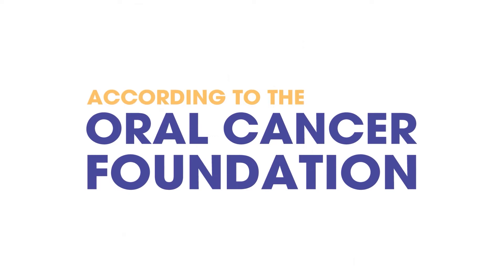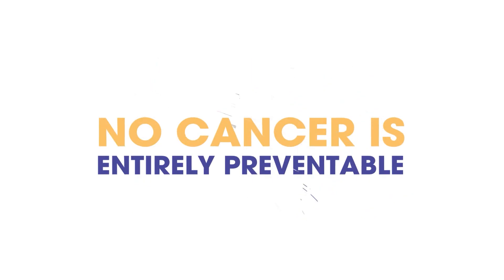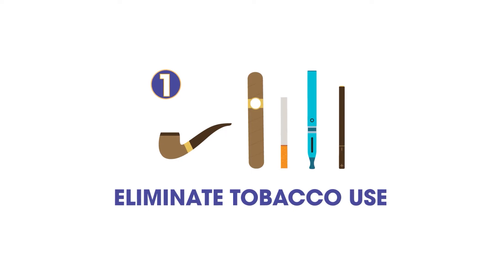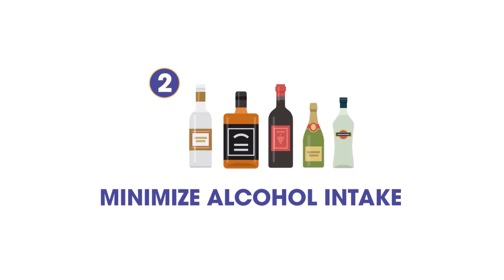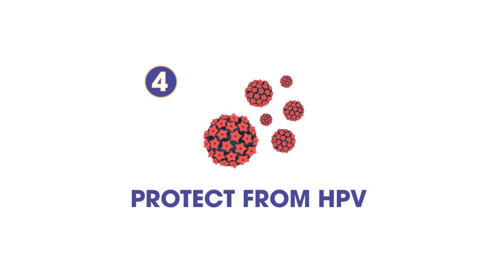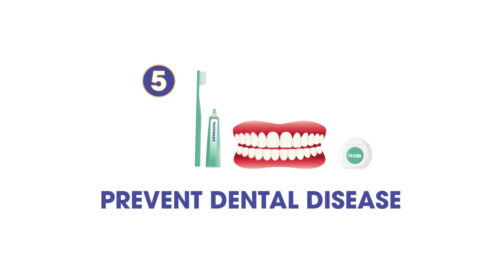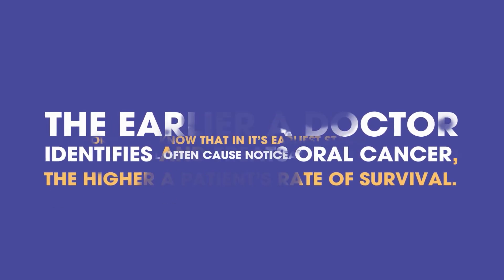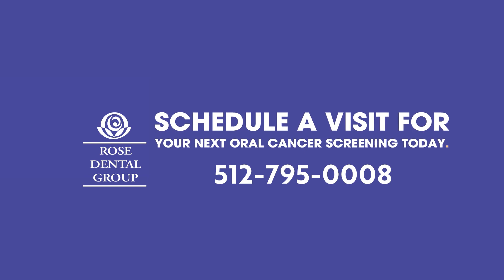5 Tips for Oral Cancer Prevention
April is Oral Cancer Awareness Month. You can help raise awareness by watching our video and speaking to your dentist, friends and family members about the risk factors and best methods for early detection. According to the Oral Cancer Foundation, approximately 54,000 people in the United States will be diagnosed with oral cancer this year.

Whether you need cosmetic dentistry, oral surgery, or general dental care for your family, we strive to provide you with excellent care, and the warmth and respect that you deserve. We proudly serve Jonestown, Lago Vista, Georgetown, Liberty Hill, Lakeway, Manor, Elgin, Cedar Park, Leander, Pflugerville, Round Rock, Austin, Buda, Hutto, Jarrell, Kyle, Dripping Springs, and more from our four convenient locations.